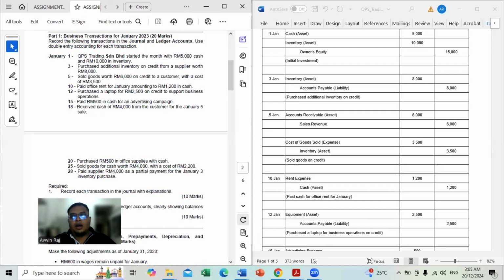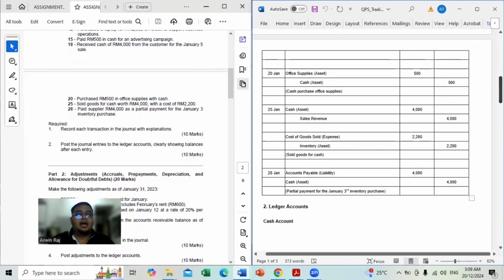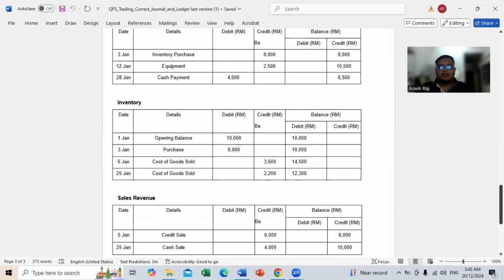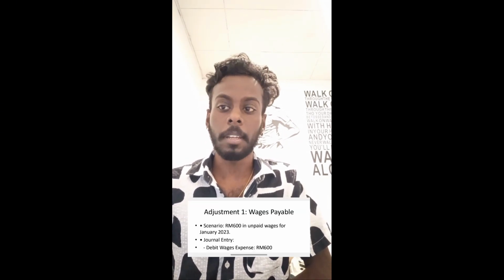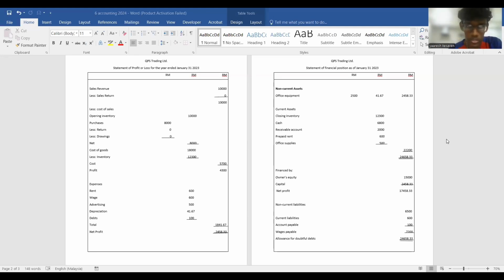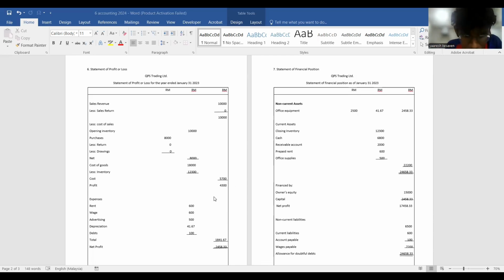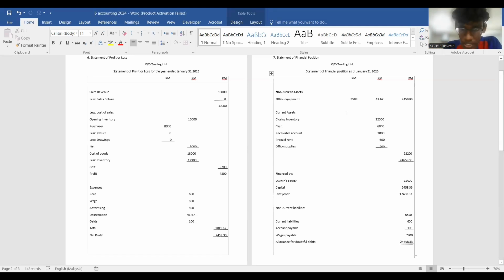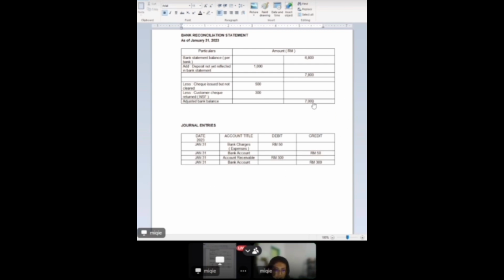Assignment 2 - Principle Of Accounting